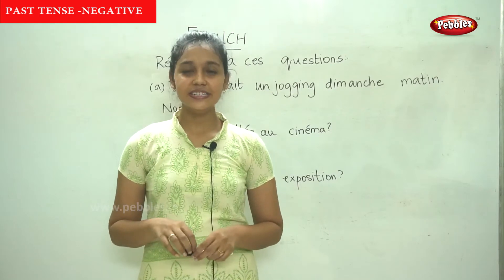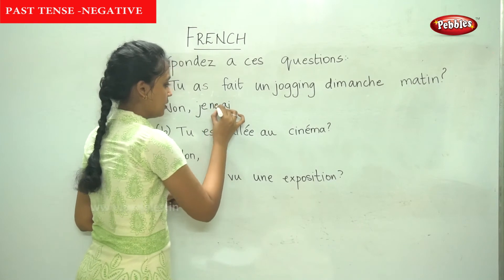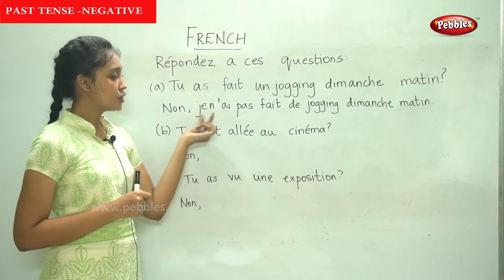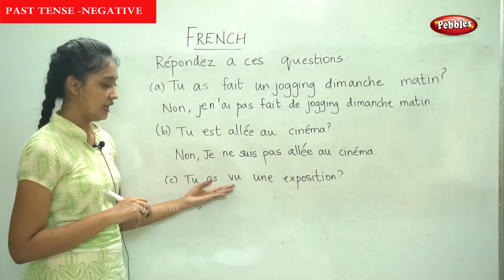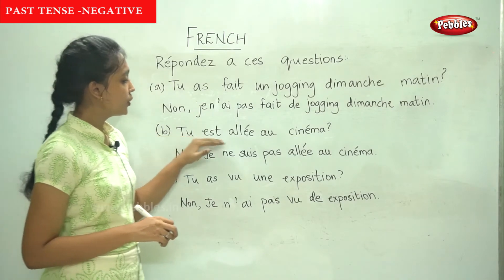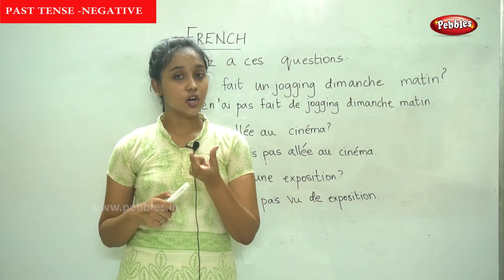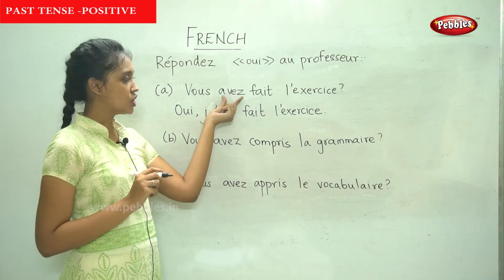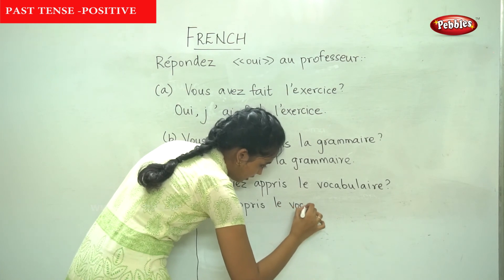Past tense Negative, Positive | B.Sc French Class Part - 19 | French Through English | College level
Past tense Negative, Positive | B.Sc French Class Part - 19 | Learn French Through English | College level